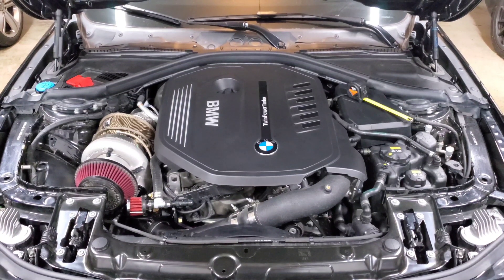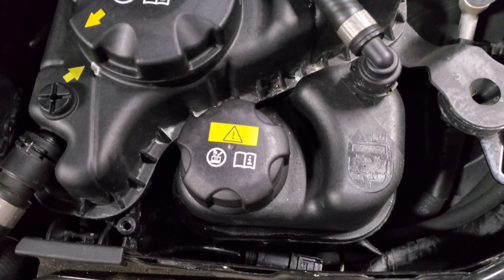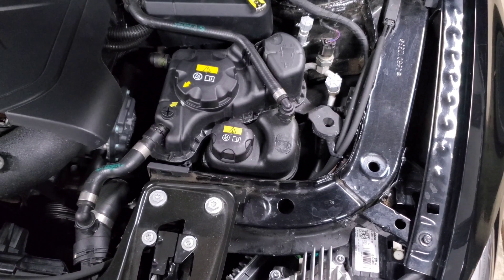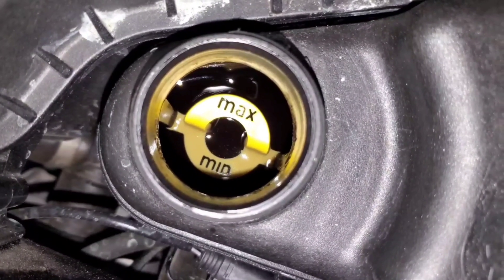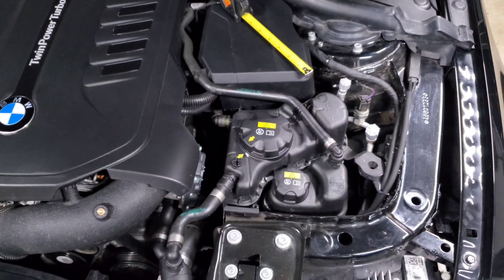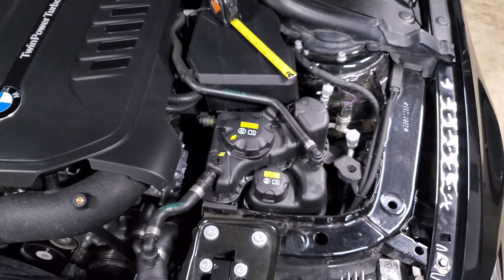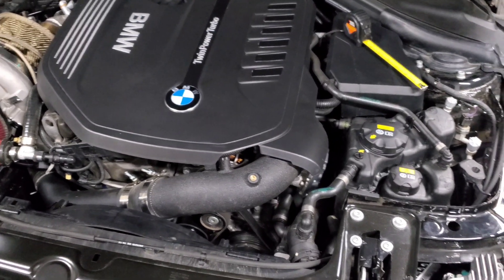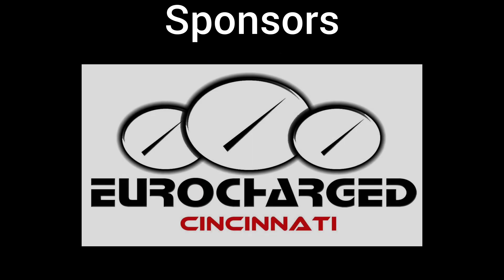**READ DESCRIPTION** B58 Coolant Bleed DIY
Process to bleed the High Temp Cooling Circuit and Low Temp Cooling circuit on the B58 engine
Small top ups can be done with just coolant or water, but a 50/50 mix is recommended

2:15 - Low Temp Circuit bleed process (Heat Exchanger, Intake Manifold, etc.)
4:54 - High Temp Circuit bleed process (Turbo, Engine, Radiators, etc.)

Coolant Capacity
3.9L - Low Temp Circuit
9.3L - High Temp Circuit w/ Manual Transmission
10.5L - High Temp Circuit w/ Automatic Transmission